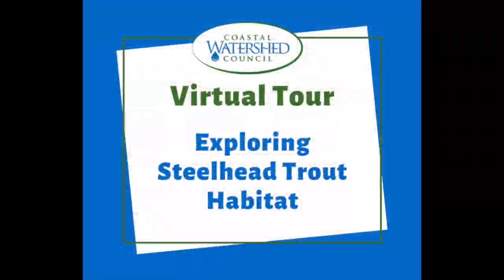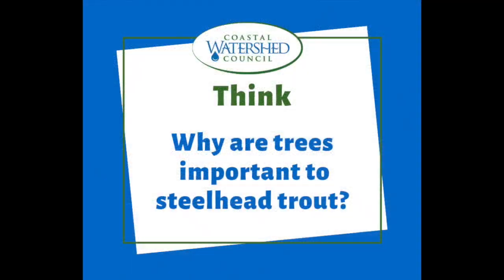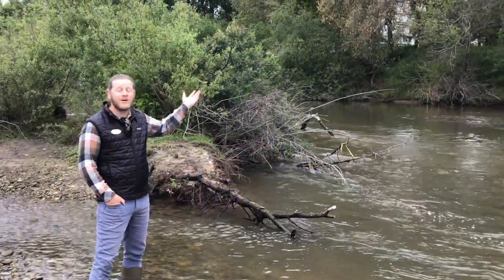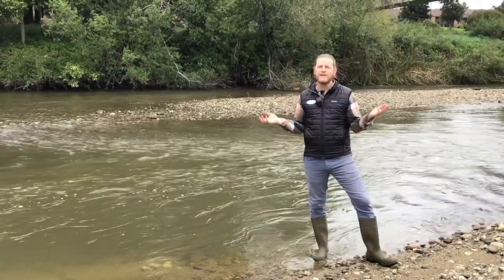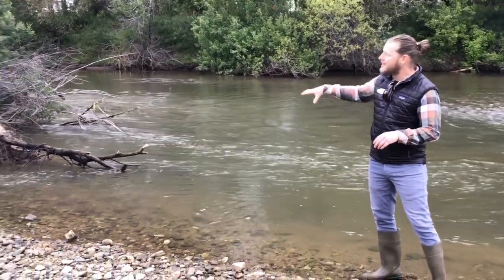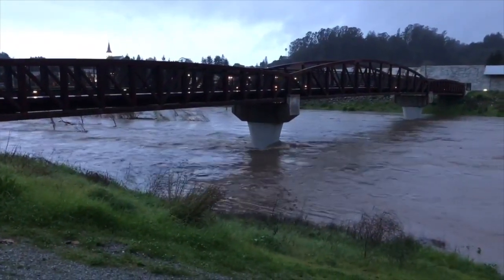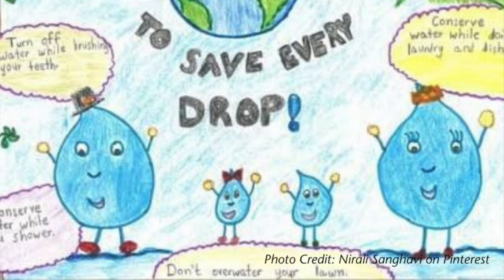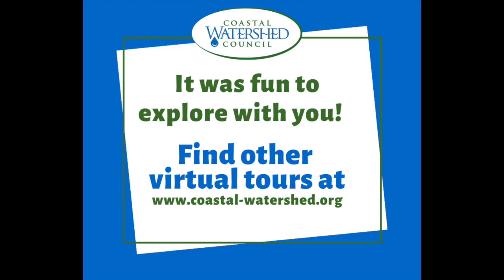Interactive Virtual Tour: Steelhead Trout Habitat in the San Lorenzo River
Steelhead trout are unique fish that spend part of their life in the San Lorenzo River and part of their life in the Monterey Bay National Marine Sanctuary. Get to know steelhead trout and their habitat in the San Lorenzo River by joining CWC educators on this interactive virtual tour.